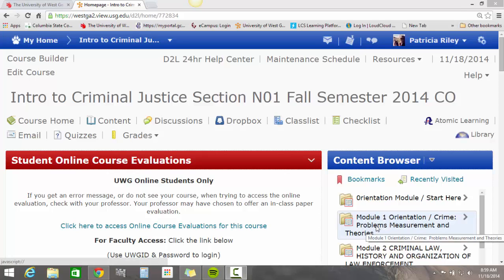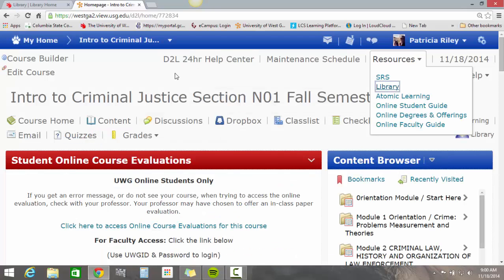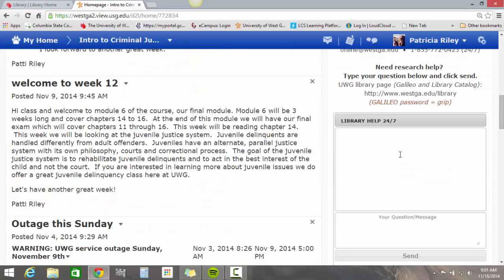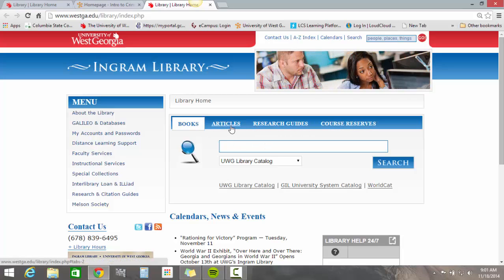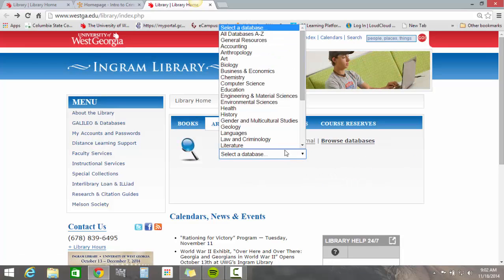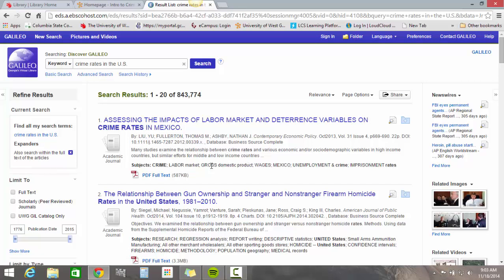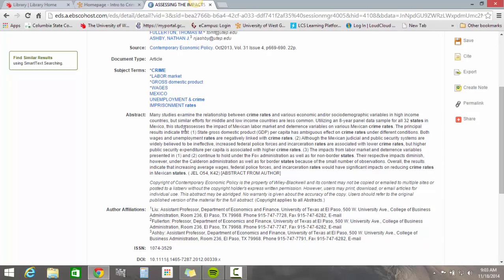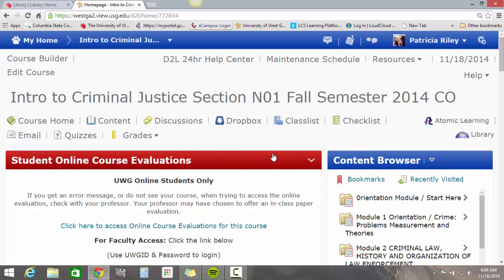Library Tutorial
How to access and use the online library at UWG